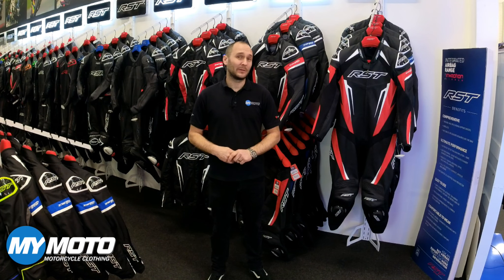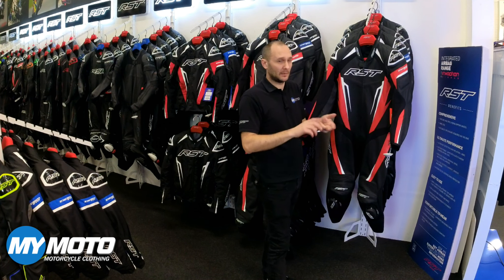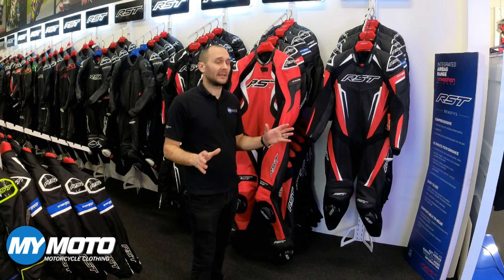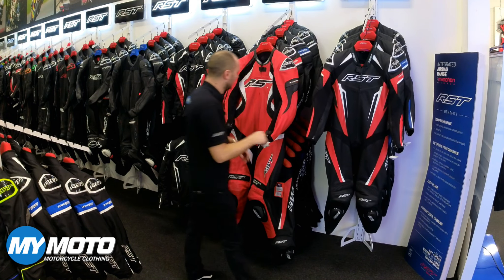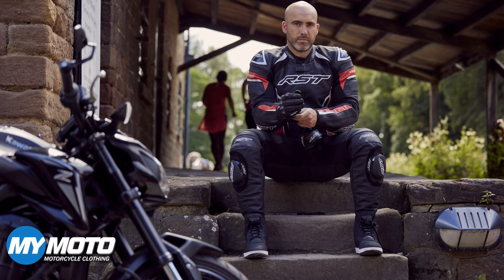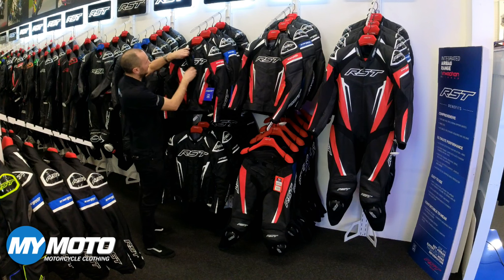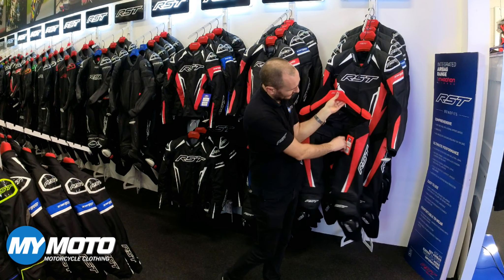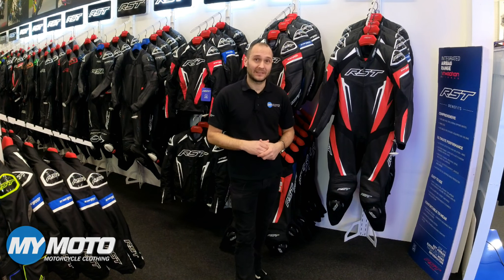New RST TracTech Evo 5 range at MyMoto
Take a look at the new 2024 RST TracTech Evo 5 range.

We compare the old TracTech 4 racing suit with the new TracTech Evo 5 suit. Taking a close look at the improvements that RST have made. We also look at the TracTech Evo 5 Leather Jacket, Textile jacket and Leather pants, which all connect via RST's 360 zip.

Our MyMoto stores in Manchester, Leeds and Clay Cross all stock the RST TracTech clothing as well as a wide range of other motorcycle kit.

00:00 Intro
00:42 RST TracTech Evo 5 Race Suit
01:45 Comparison with the TracTech Evo 4 suit
03:31 RST TracTech Evo 5 Leather Jacket
04:17 RST TracTech Evo 5 Textile Jacket
05:06 RST TracTech Evo 5 Leather Jeans